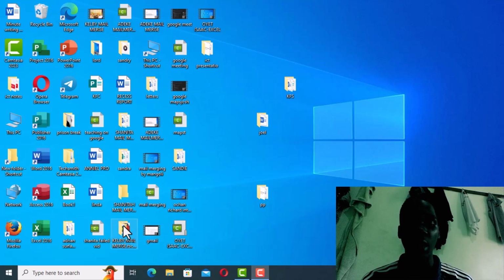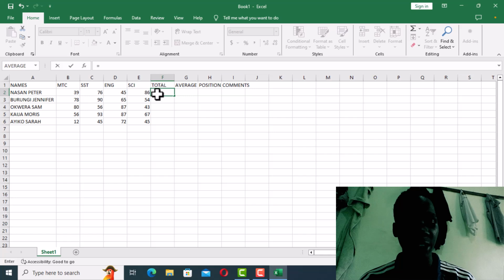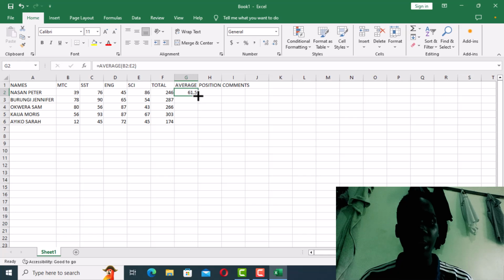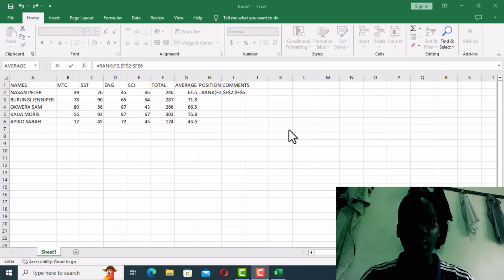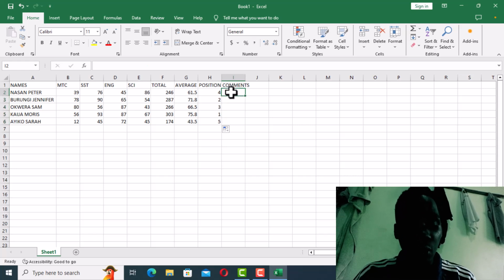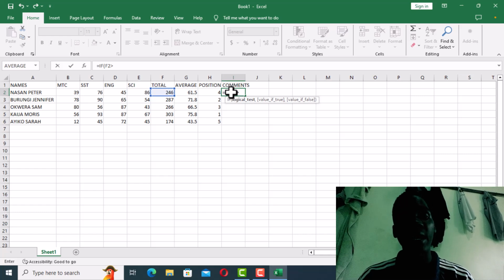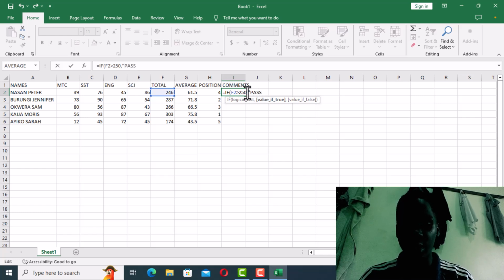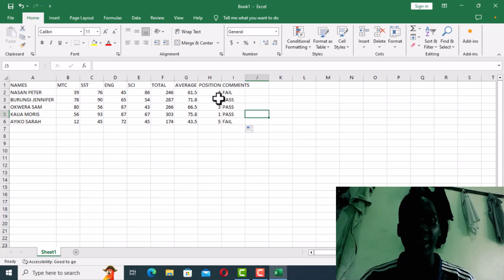REPORT CARD; learn to generate a simple report card easily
few steps how to make a report card using some  formulas in Microsoft excel